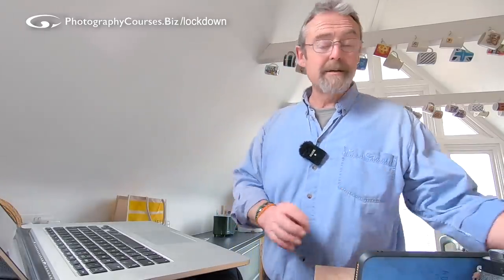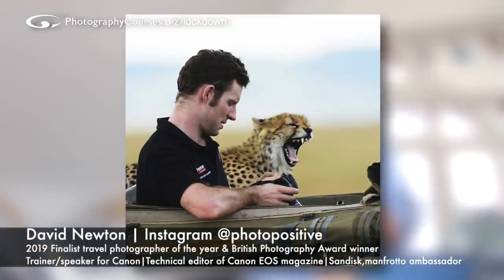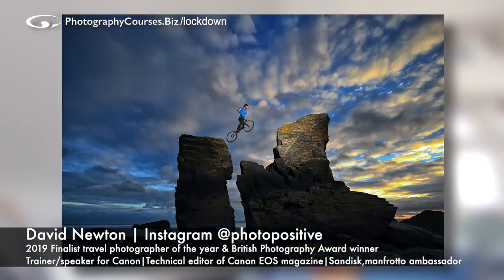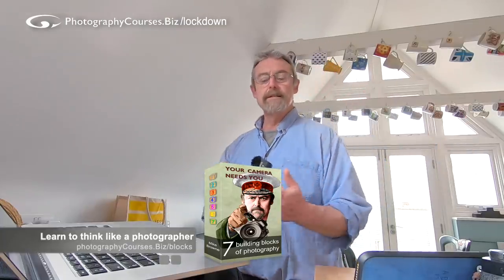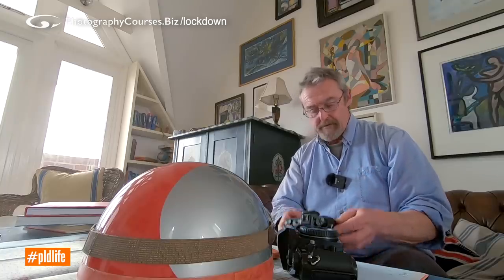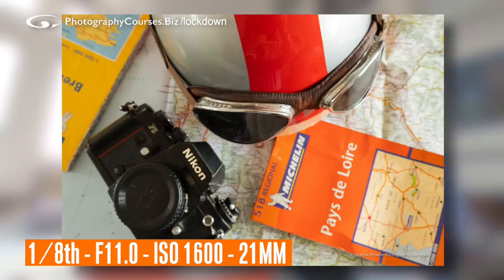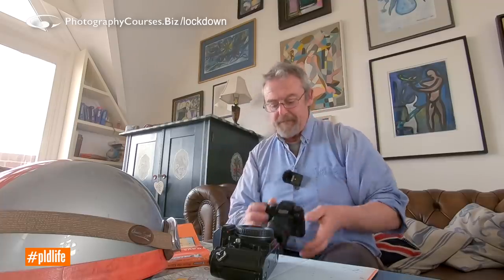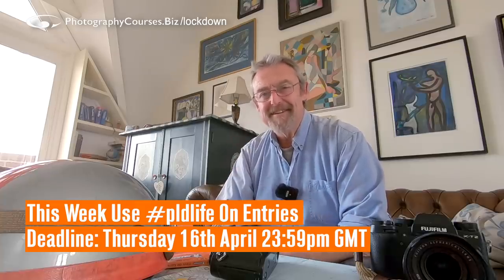Colour Of Life Competition - Mike Browne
Photography Locked Down 2. Creative challenge to interpret and photograph whatever the colour of life means to you, in your home.

Entries Close: 23.59pm [UK Time] on Thursday 16th April 2020

Join David Newton and I Live for winner feeback 19.00pm Sunday 19th April 2020